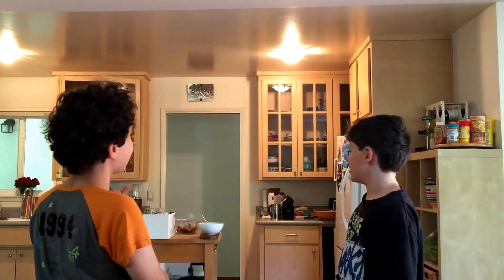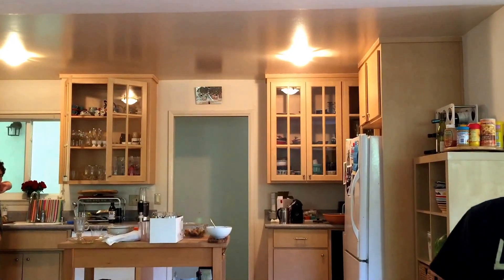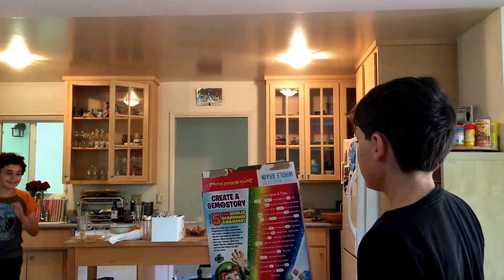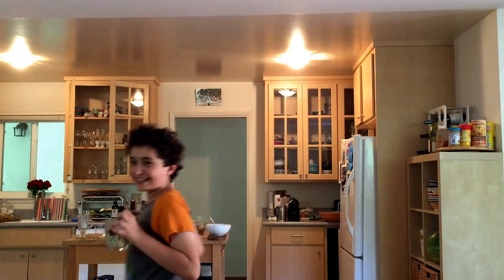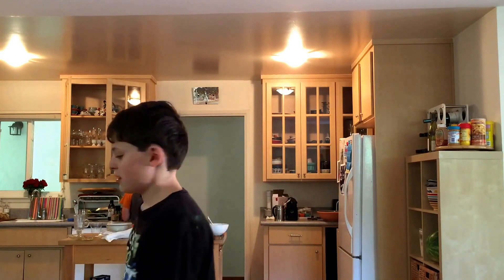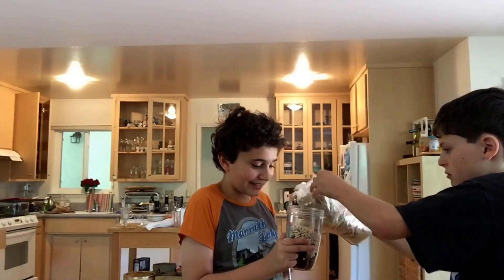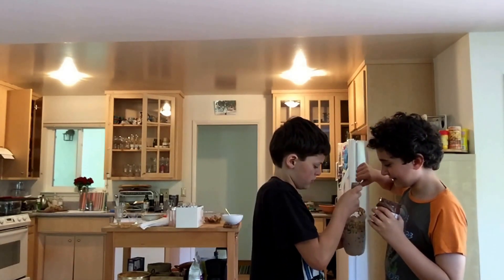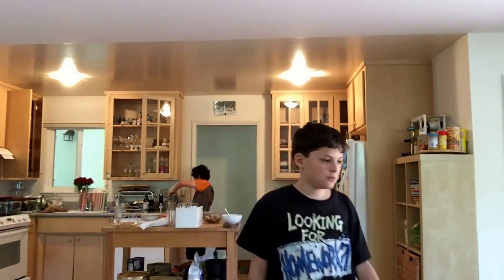We Drink A Cereal Smoothie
It wasn't that great